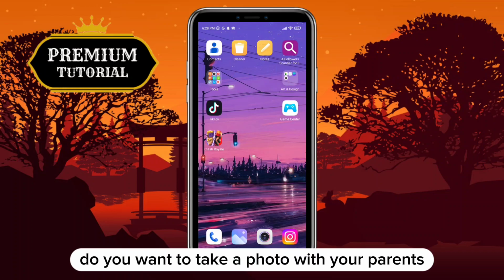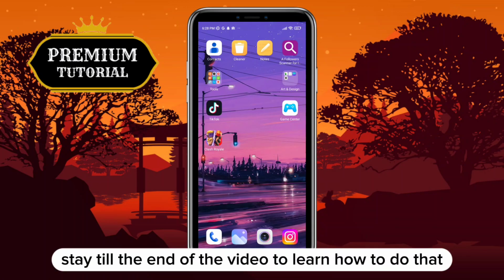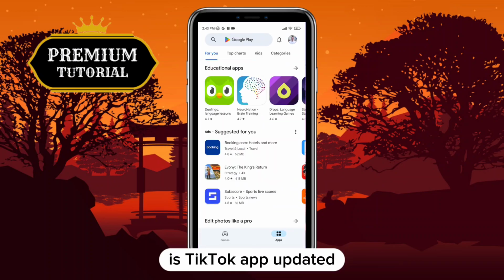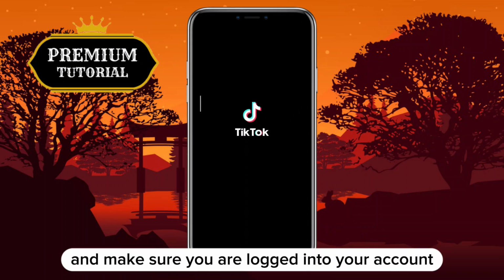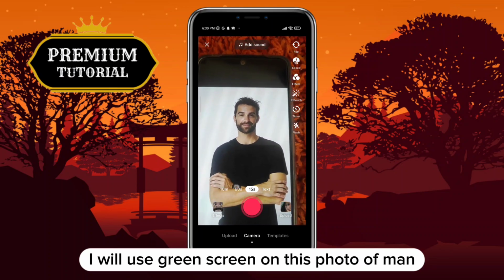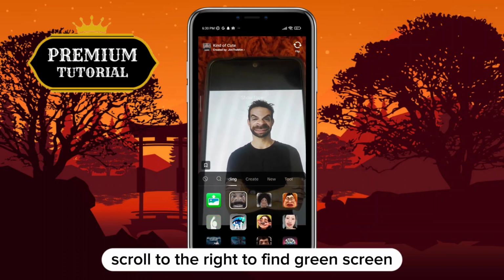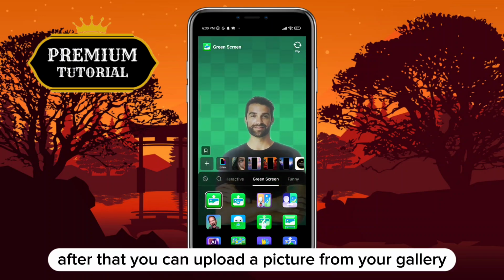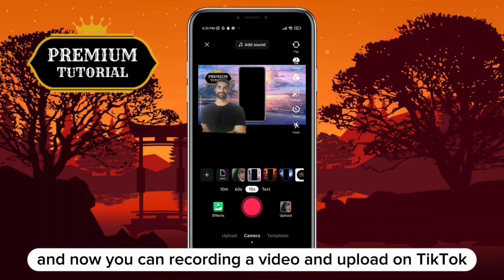How to Use Green Screen On TikTok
In this tutorial, learn how to master the art of using the green screen effect on TikTok! Whether you're a beginner or looking to enhance your content creation skills, this step-by-step guide will walk you through the process of seamlessly incorporating different backgrounds into your videos. Discover tips, tricks, and creative ideas to make your TikTok content stand out and captivate your audience. Watch now and let your imagination run wild with the endless possibilities of the green screen!